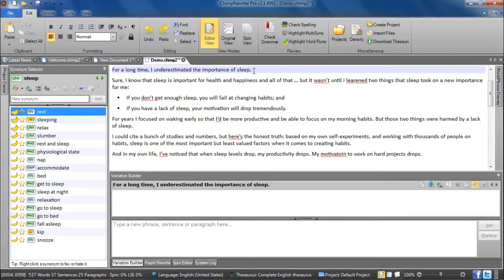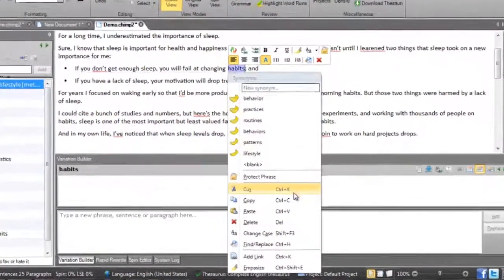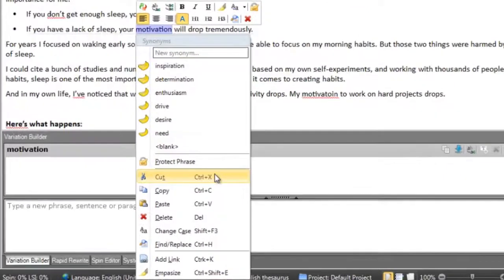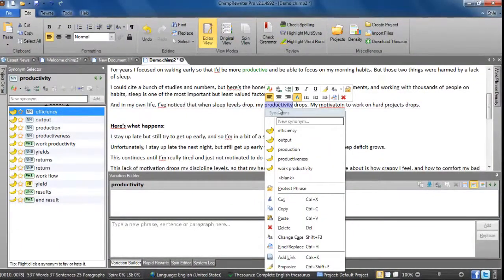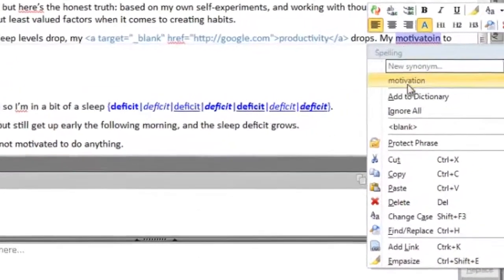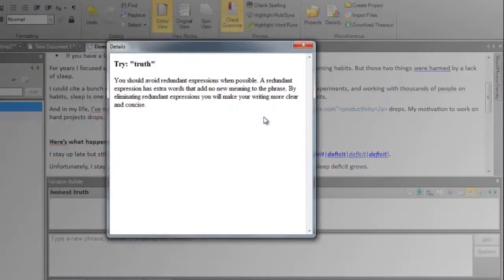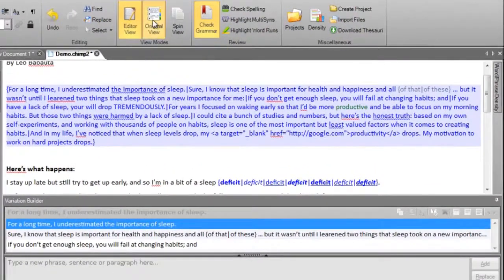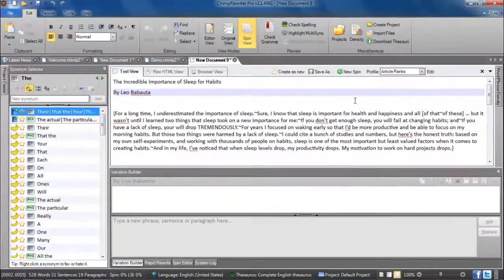How to Rewrite New Content Using Chimp Rewriter